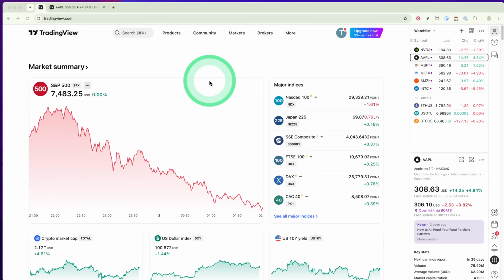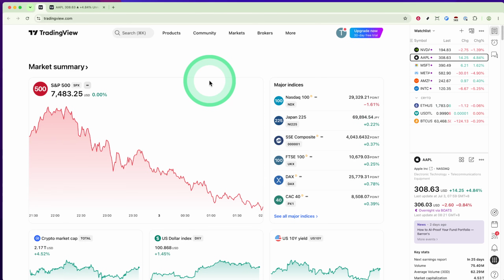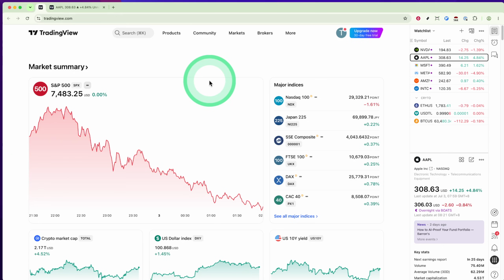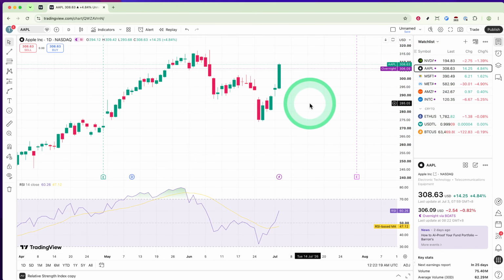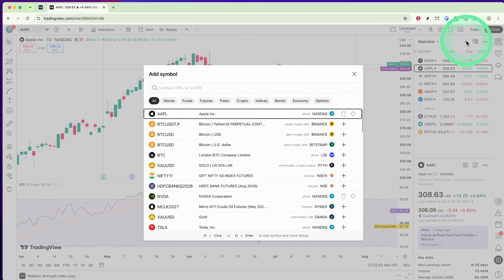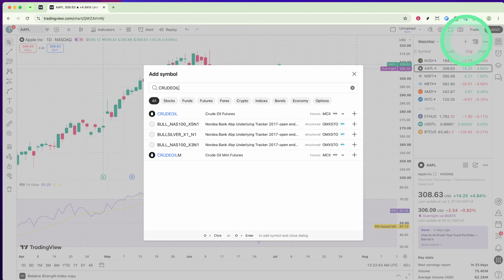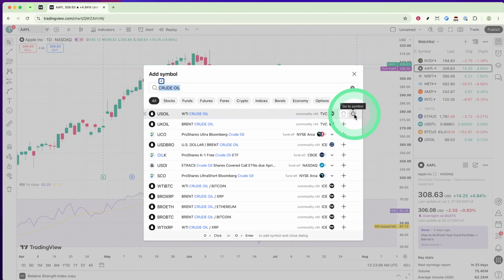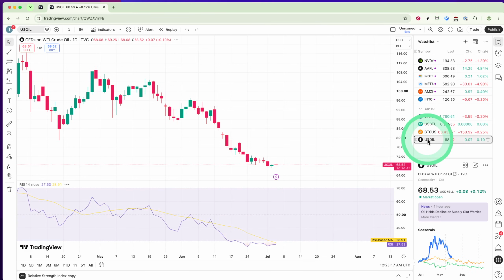How to Add Crude Oil in Tradingview (Easiest Way) [2026 guide]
00:00 Introduction
00:35 Accessing TradingView
00:50 Navigating the Products Section
01:13 Understanding the Watch List
01:35 Adding a New Instrument
01:51 Searching for Crude Oil
02:09 Choosing Crude Oil Type
02:27 Adding Crude Oil to Watch List
02:46 Confirming Crude Oil Addition
03:00 Benefits of Adding Crude Oil